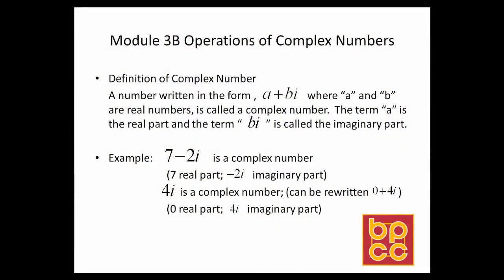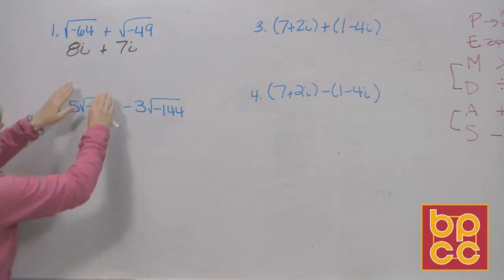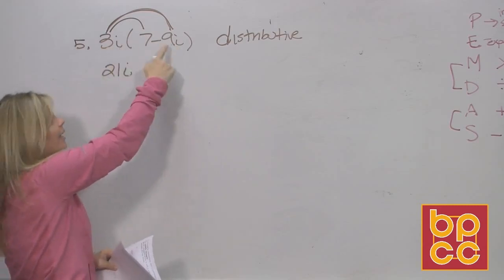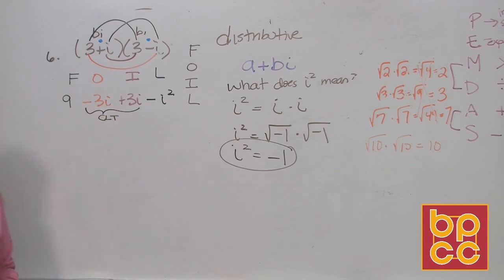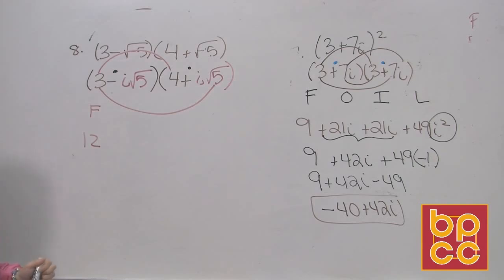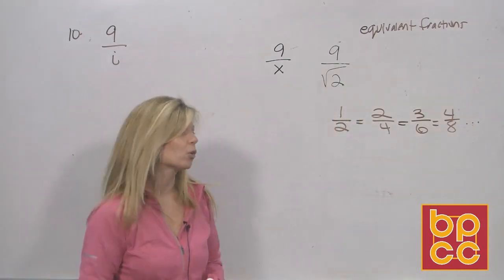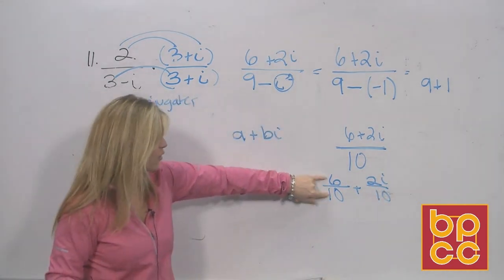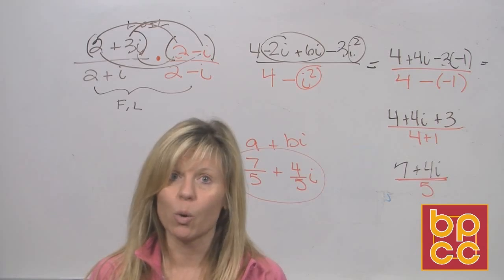Math 102 Module 3.2 - Complex Numbers